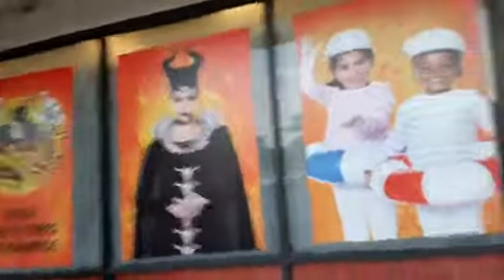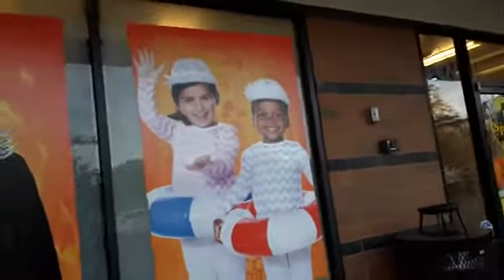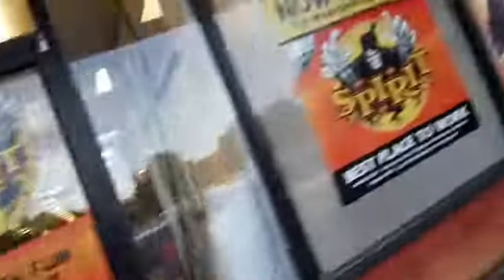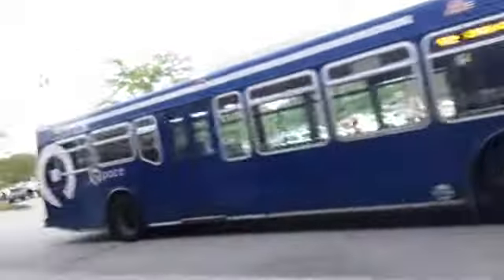another spirit halloween store update in Wilmette IL (2019)